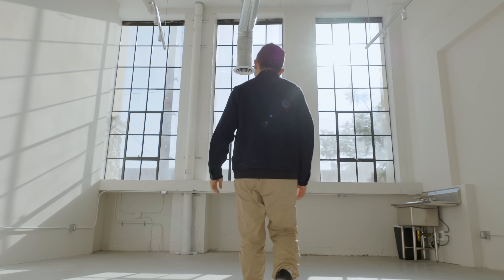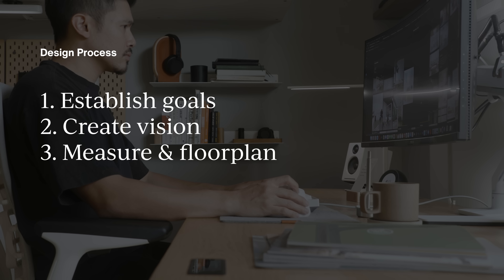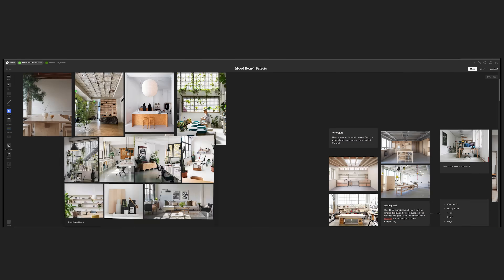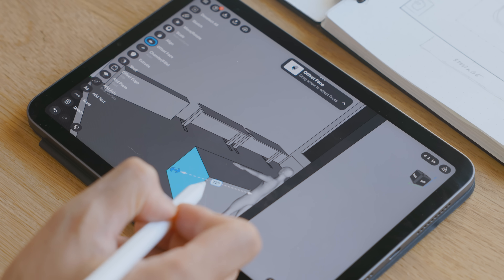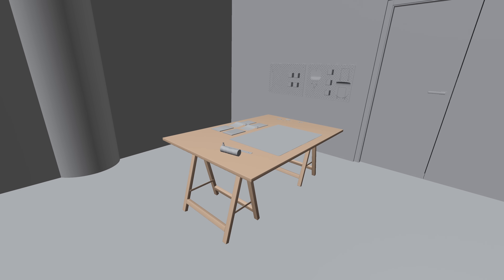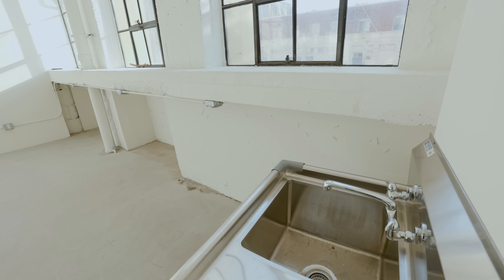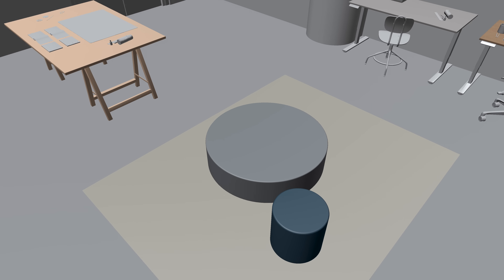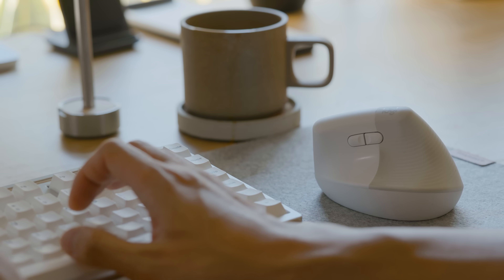Designing my New Studio Office from Scratch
In this video, I share my process for designing spaces from start to end. Sign up to Milanote for free with no time-limit

This is the first episode of a longer series.

🖱 Logitech Lift Mouse
📒 Notebook by Grovemade
🧰 Hoto Toolbox

🎧 Do you like the music in this video? Use my link to get your first 30 days for free

*If you're reading this, drop a ☕️ emoji in the comments*

▬▬▬▬▬ Video Chapters ▬▬▬▬▬
0:00 – Introduction
0:31 – Why I got an office
0:57 – What I was looking for in an office space
1:12 – How I found my office using Loopnet
1:30 – An overview of my Design Process
2:00 – My goals for my studio
2:27 – Creating the vision for the space using Milanote
3:53 – Concept for the studio: The Zen Workshop
4:08 – Measuring and layout exploration
4:57 – Designing in 3D using Shapr3d
6:28 – Workshop tour
7:20 – Office tour
8:34 – Coffee station tour
9:01 – Shooting wall
9:47 – Lounge area
10:59 – Display wall tour
11:22 – Concept renders of Mod Musings Studio
11:40 – On the next episode

▬▬▬▬▬ Credits ▬▬▬▬▬
Created by Matthew Encina
3D animation by Matthew Encina in Cinema 4D